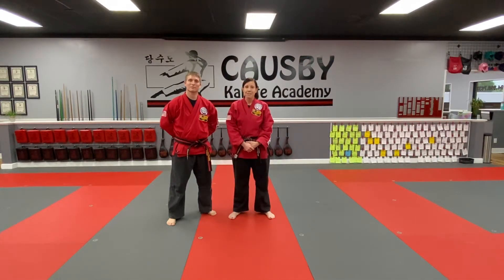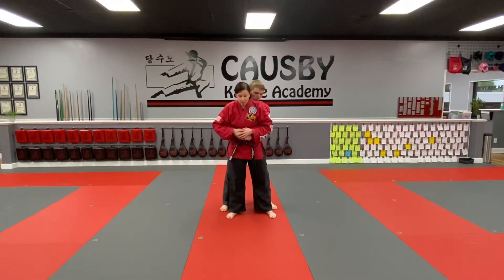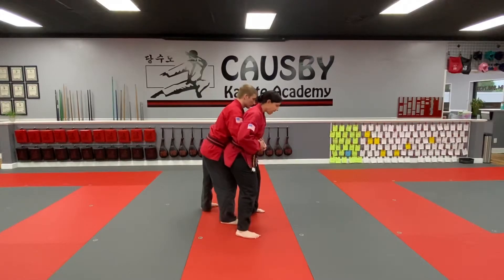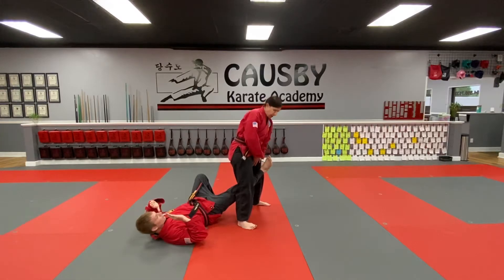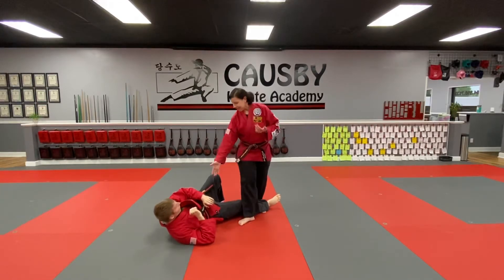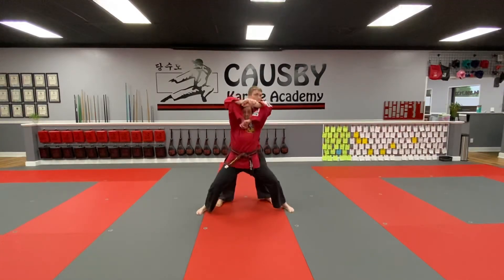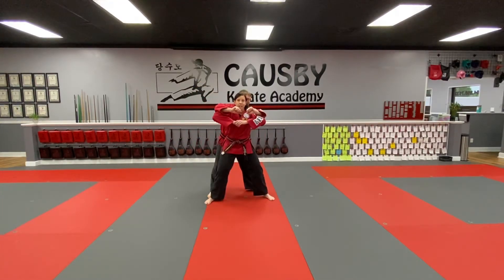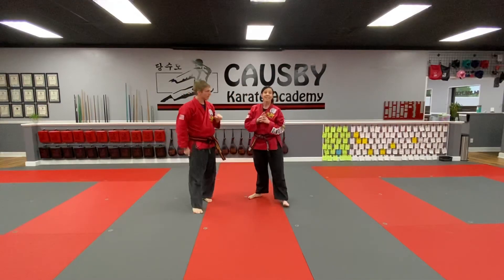2ND GUP STRIPE (RED BELT W/STRIPE) - YELLOW STRIPE - SELF DEFENSE 19&20 BASICS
2ND GUP STRIPE (RED BELT W/STRIPE) - YELLOW STRIPE - SELF DEFENSE 19&20 BASICS